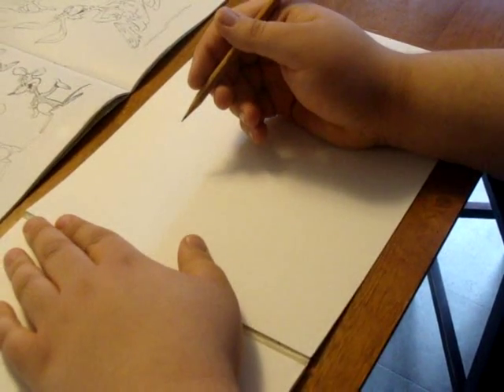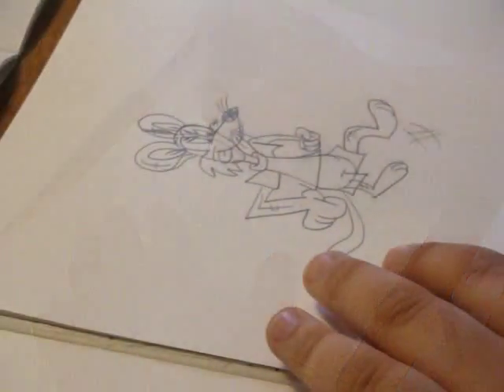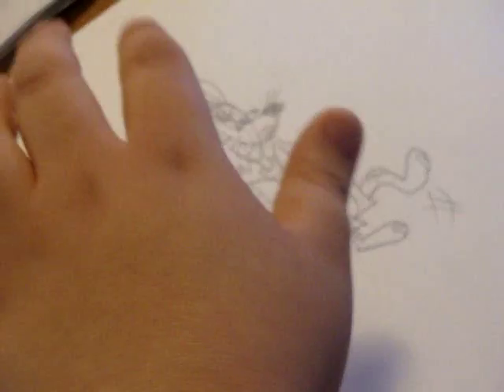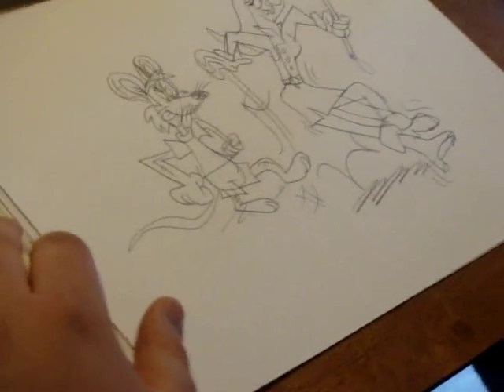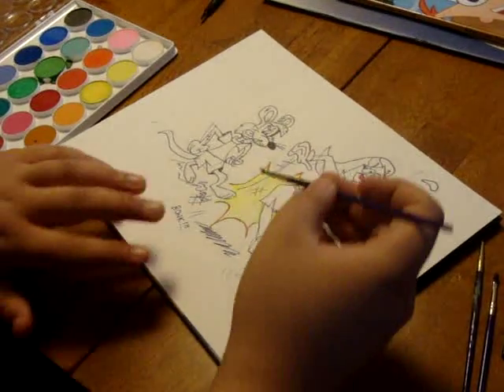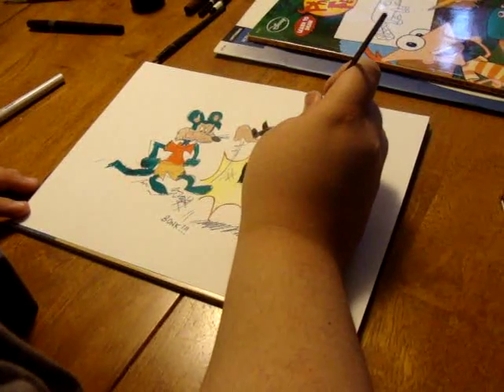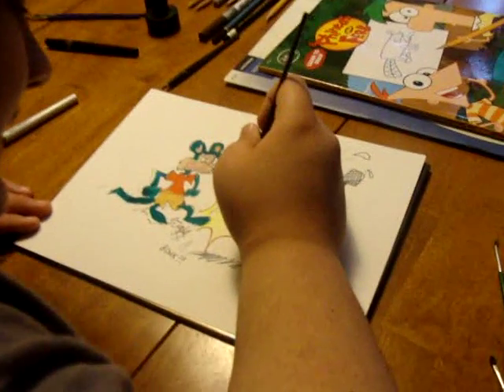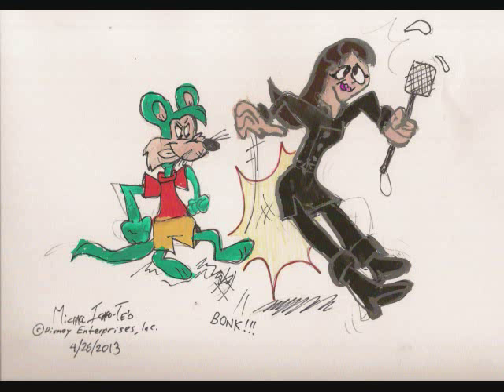BancyTOON Animation Tutorial 1 - Plushie vs Vanessa Watercolor Art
For Those who are interested in learning to animate...

...I Filmed this Ink-and-Watercolor-on-Bristol Tutorial Video involving Plushie McMouser kicking Vanessa (Phineas and Ferb) in the seat of her skirt with a cartoon-y impact after Vanessa tried to "De-Fur" Plushie with a Pesky Swatter!!!

Here's the Equipment that you'll need to buy at a local craft store near you:
1. Transparent Watercolor Paint
2. Black "ULTRA-FINE" Sharpie Permanent Marker
3. Pencils (LEAD 2B)
4. 1 Pad of Bristol Paper
5. Magic Rub Eraser
6. Pencil Sharpener
Happy Animating!,
Michael Aaron Igafo-Te'o
P.S., Please Notify Me If You Received This Educational Video!  :)